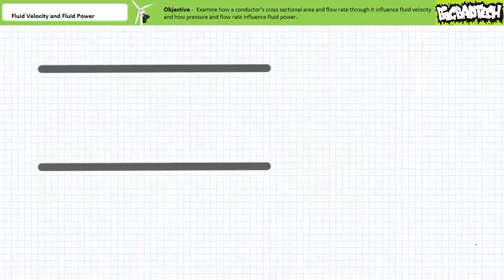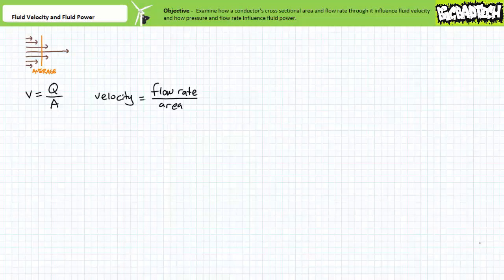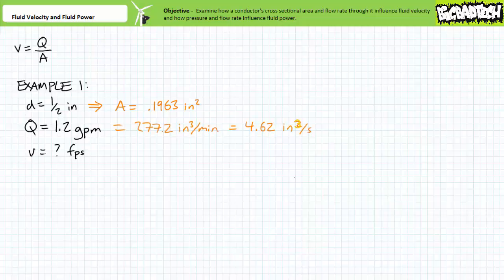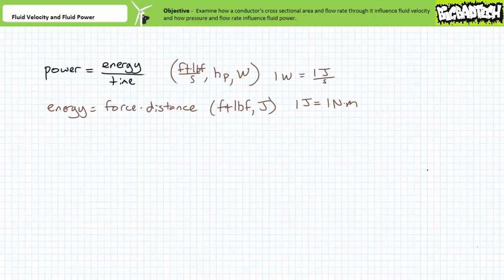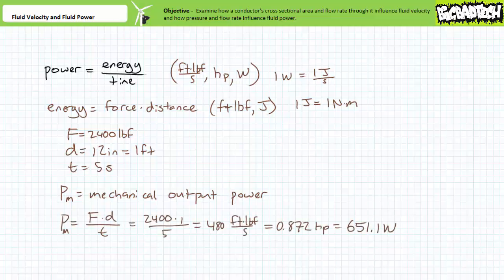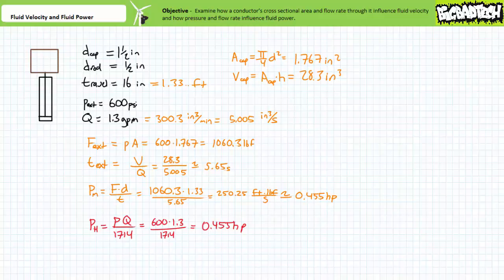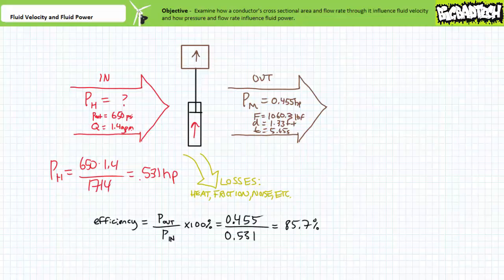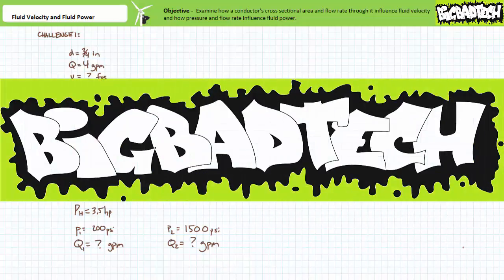Fluid Velocity and Fluid Power (Full Lecture)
In this lesson we'll examine how a conductor’s cross sectional area and flow rate through it influences fluid velocity, and how pressure and flow rate influence fluid power. Additionally, we'll examine constant horsepower applications. (Full Lecture)